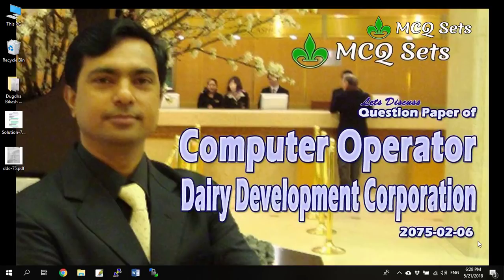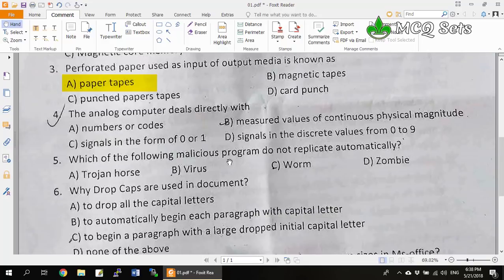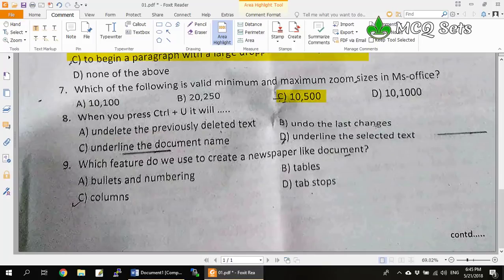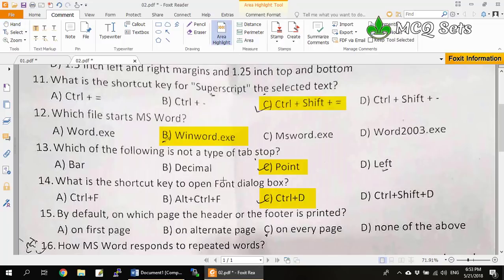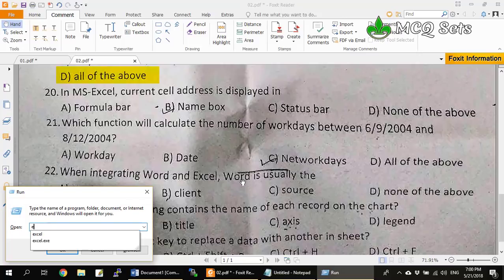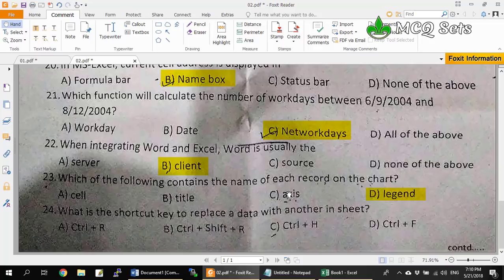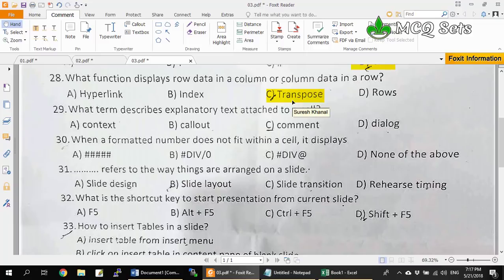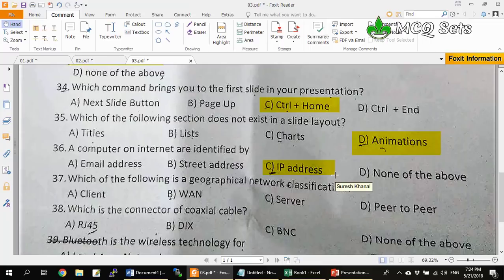Solved MCQ Question Paper of DDC 75 - Computer Operator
Here I discuss and solve the question paper of Computer Operator examination conducted by Public Service Commission for Dairy Development Corporation 2075.